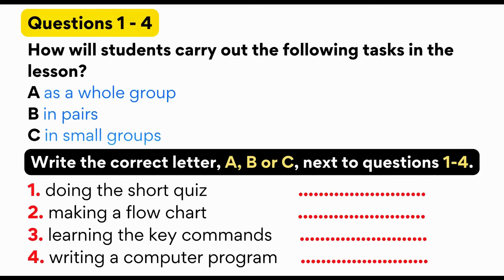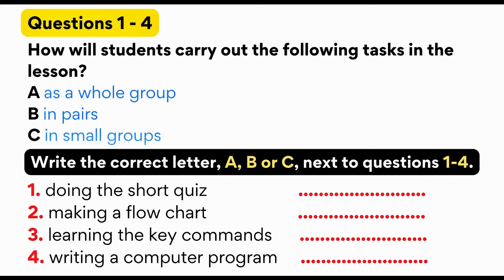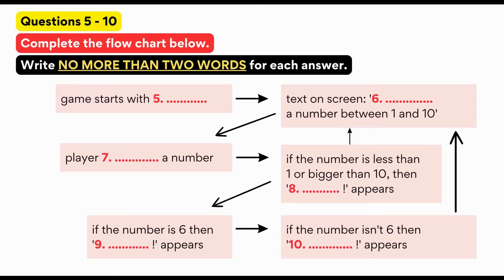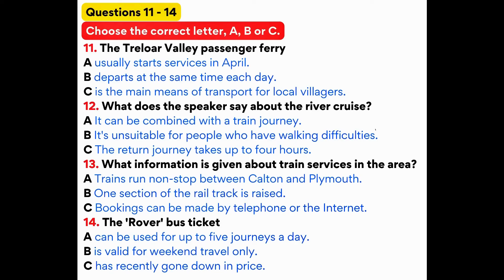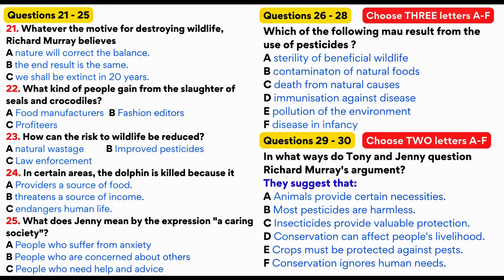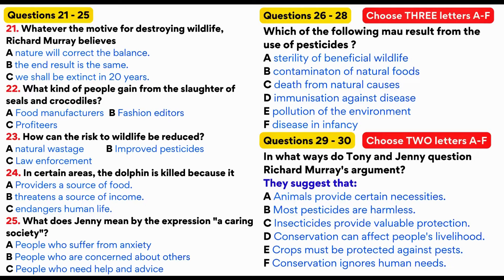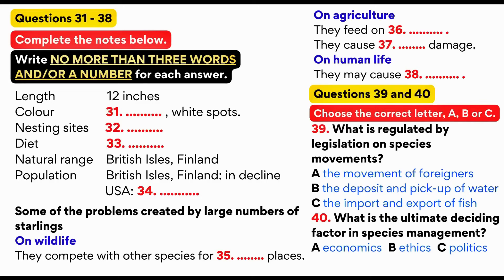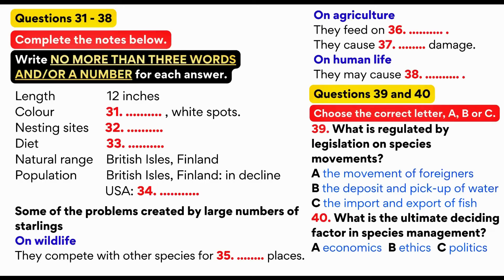IELTS Exam Practice dated 13/1/2024. Listening (BC & IDP)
The Listening test is the same for both IELTS Academic test and IELTS General Training test. You will need to answer 40 questions in response to four recordings.
Listening part details:

Recording 1   A conversation between two people set in an everyday social context.

Recording 2   A monologue set in an everyday social context, e.g. a speech about local facilities.

Recording 3   A conversation between up to four people set in an educational or training context, e.g. a university tutor and a student discussing an assignment.

Recording 4   A monologue on an academic subject, e.g. a university lecture.

Types of Questions.
Multiple choice
Matching
Plan, map, diagram labelling
Sentence completion